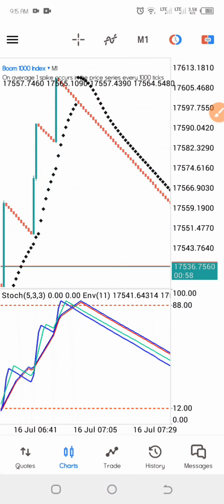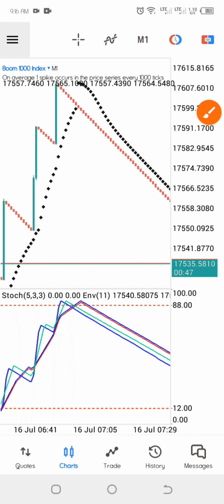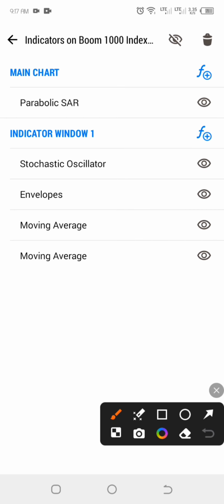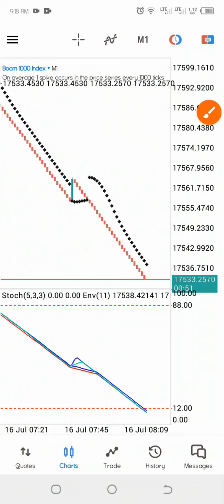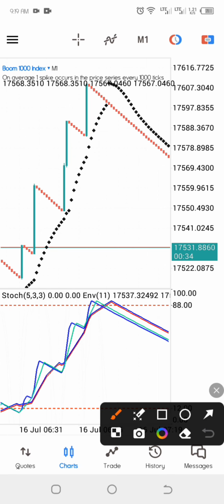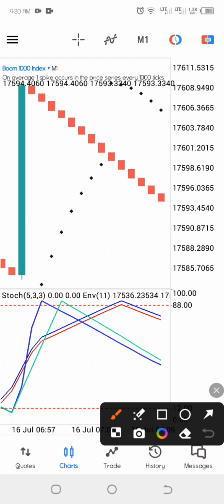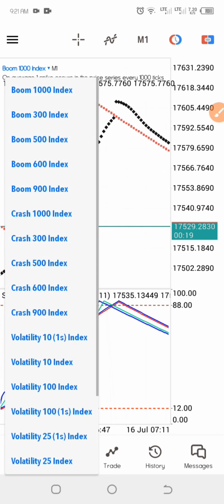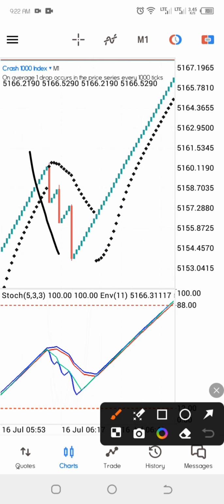How To Make Profits Daily As A Beginner / No%Loss Boom And Crash Scalping Strategy